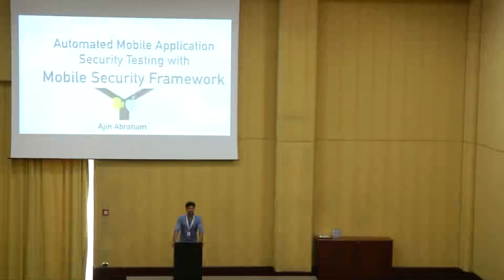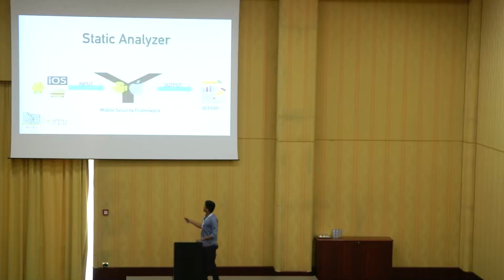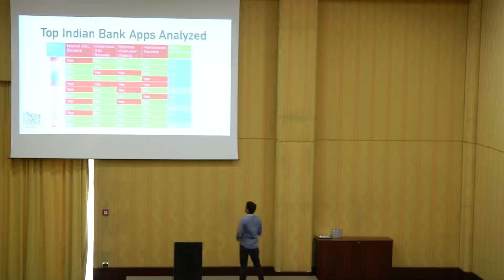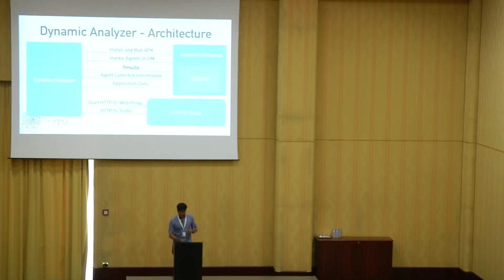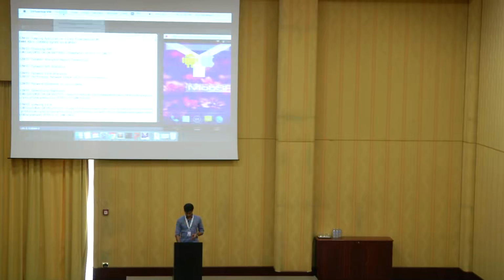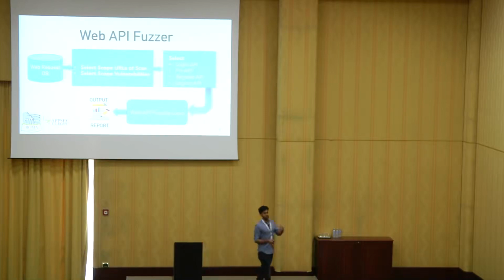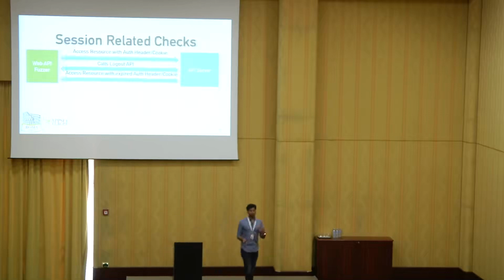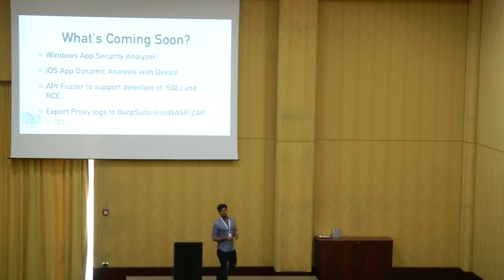Ajin Abraham Automated Mobile Application Security Assessment with MobSF